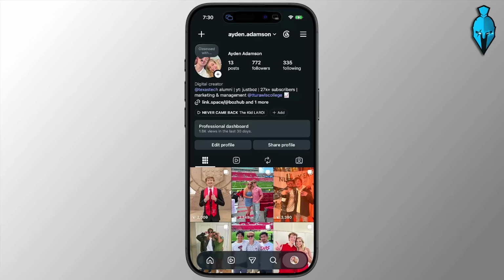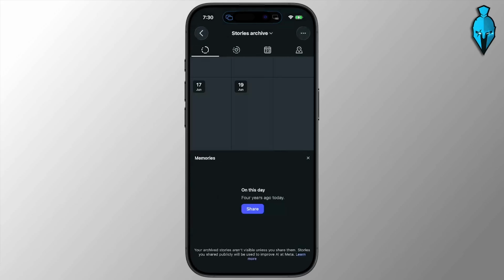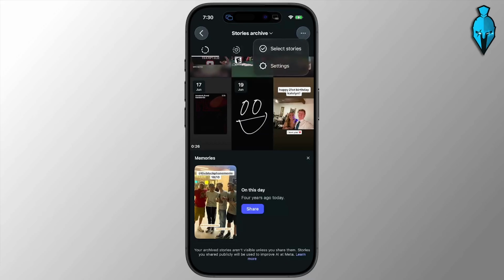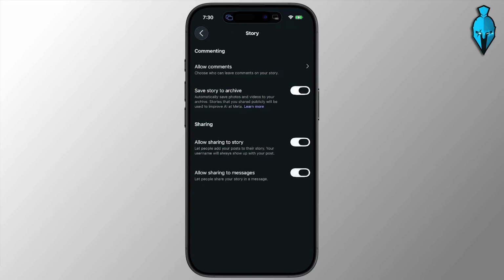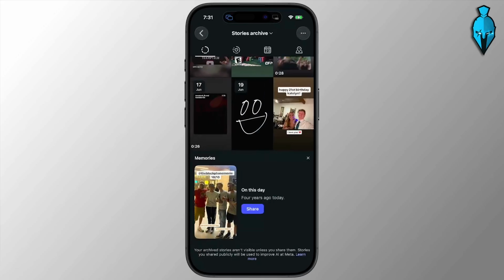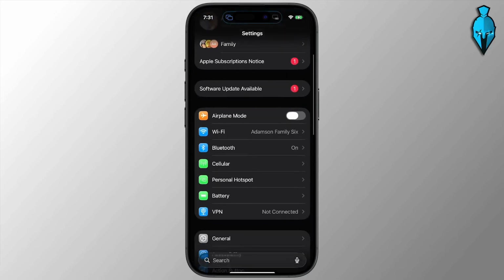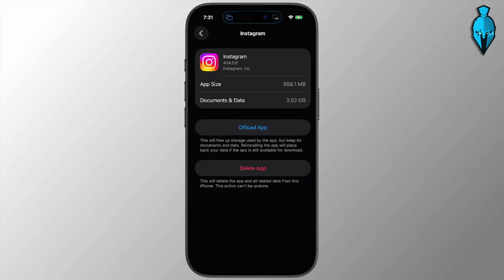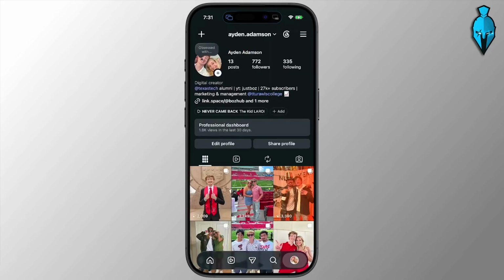How To Fix Archived Stories Missing Or Not Working On Instagram - Full Guide